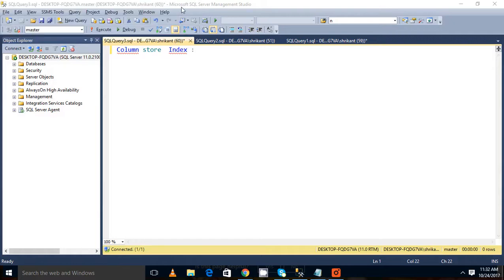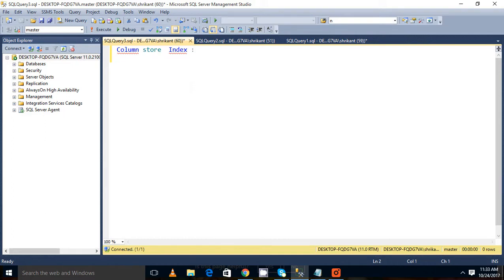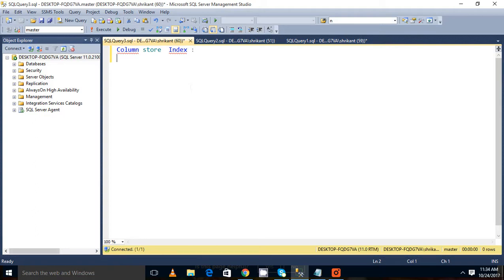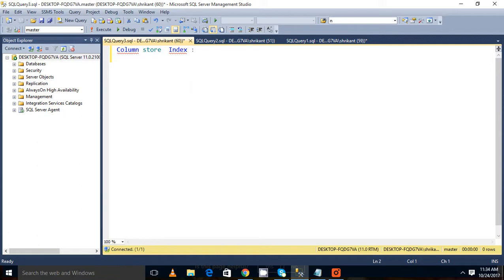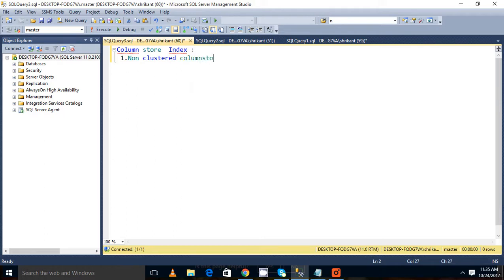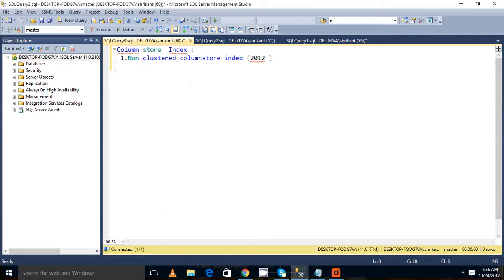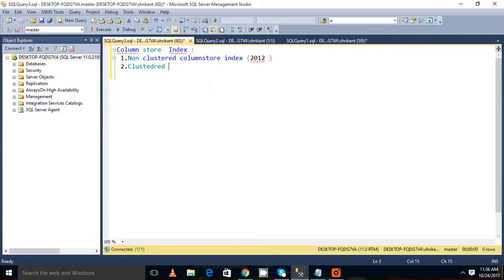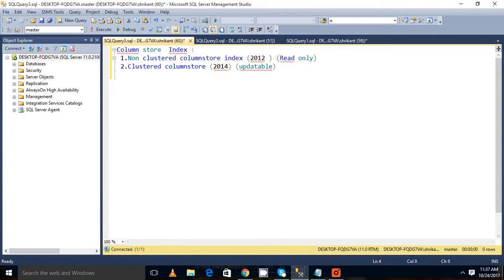Understanding RowStore and column store part 2 Clustered Vs Non Clustered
Column store  Index :
 1.Non clustered columnstore index (2012 ) (Read only)
 2.Clustered columnstore (2014) (updatable)